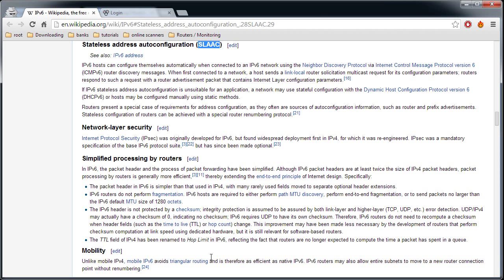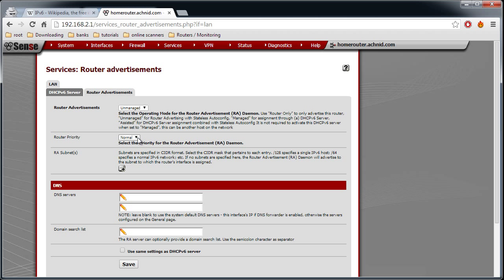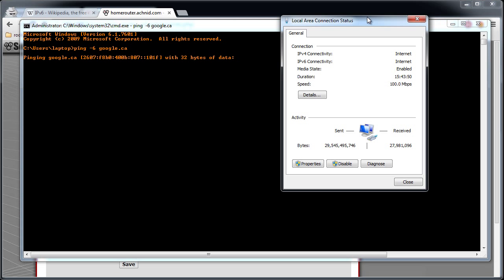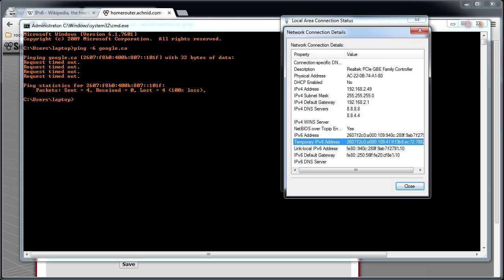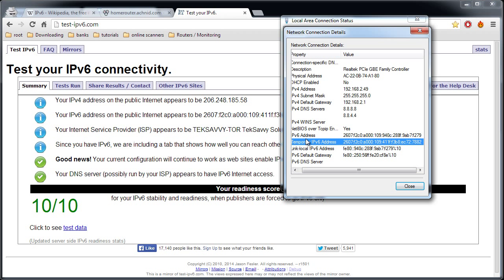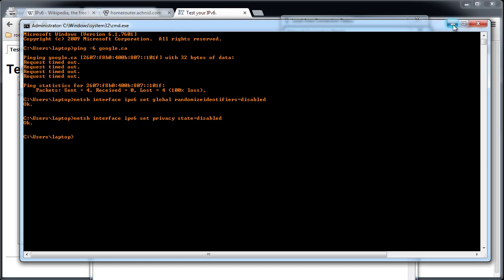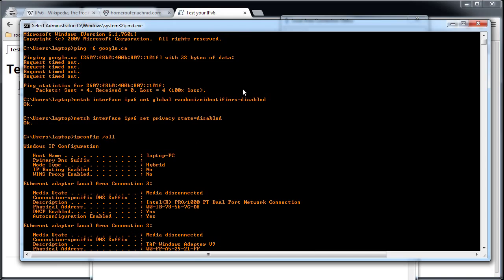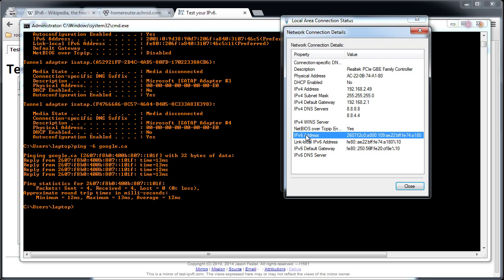Part 2 IPv6 Configuration on pfSense with Teksavvy ISP Stateless Autoconfig SLAAC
Part 2 shows you how to configure Router Advertisments on pfSense so that PC's may configure themselves using their mac addresses. This is called Stateless Autoconfig and you will see step by step how to configure your network for Stateless Autoconfig.